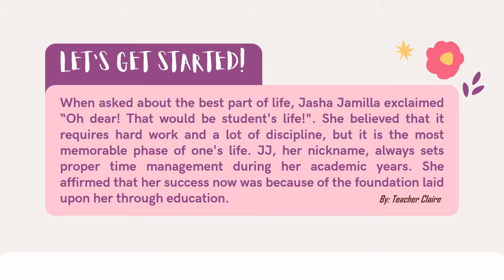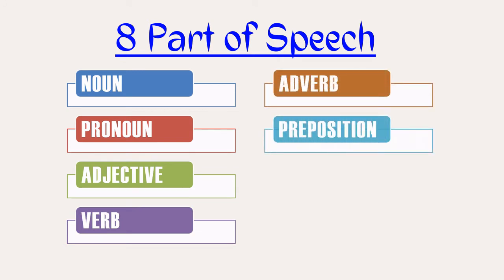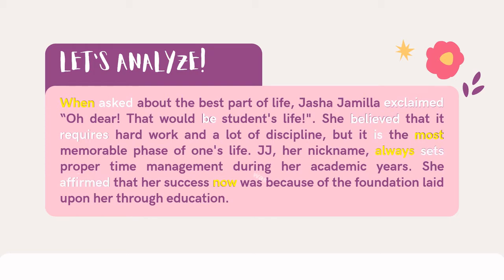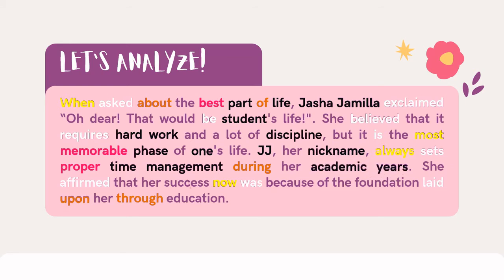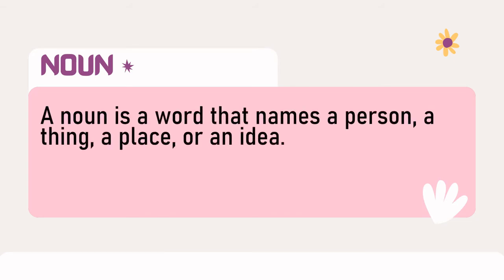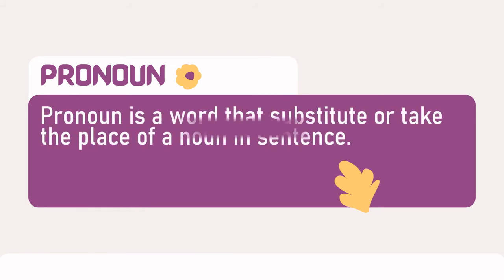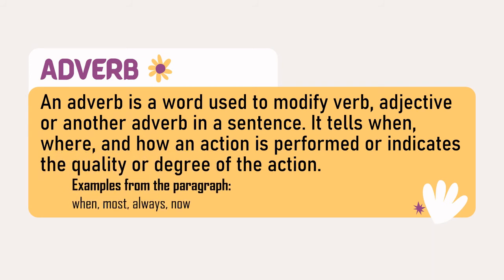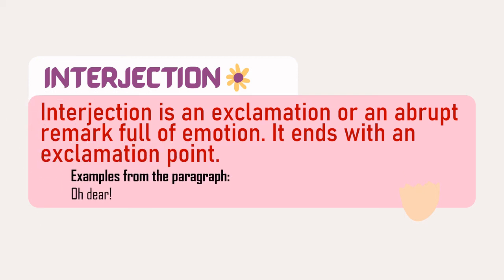GRAMMAR IN A NUTSHELL: 8 PARTS OF SPEECH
The video-lesson is a simple review and initial discussion on the 8 Parts of Speech which will be expanded on the coming video-lessons one by one.

Teacher Claire created the video to help everyone who might have forgotten the importance of these parts of speech in constructing ideas. They look simple so a lot of us tend to ignore their uses but certainly when you use them incorrectly, you sure would confuse your readers.

I hope that you learn from this very short video-lesson. ^,^

(About Teacher Claire)
I have handled the Junior High School for many years before I become a teacher in the Senior High. With that, teaching grammar lessons had been part of my routine during my stay at the JHS.

Timecodes:
0:00 Intro
0:40 Paragraph Sample
1:29 Intro of the 8 Parts of Speech
1:45 Analysis of the Sample Paragraph
         Citing Parts of Speech used in the paragraph
4:24 Discussing the 8 Parts of Speech
7:10 Exercise/Task

Have a great day! Thank you and God Bless us all!
Enjoy watching and never forget to always wear a HAPPY HEART! ^.^